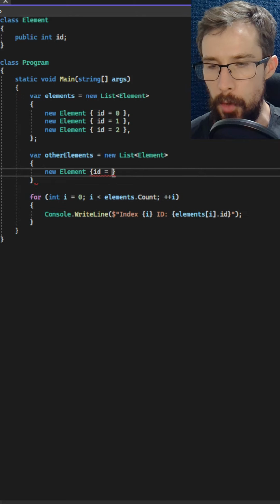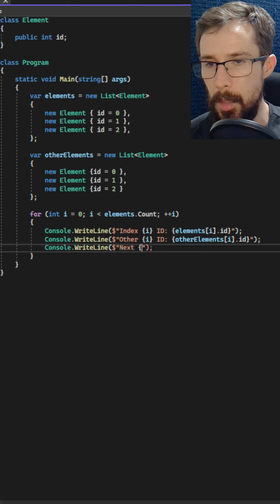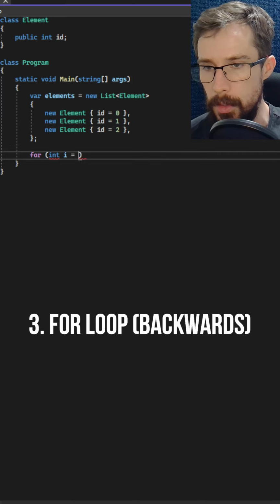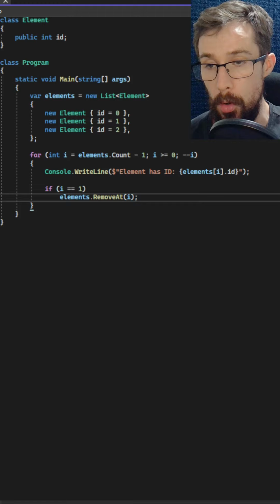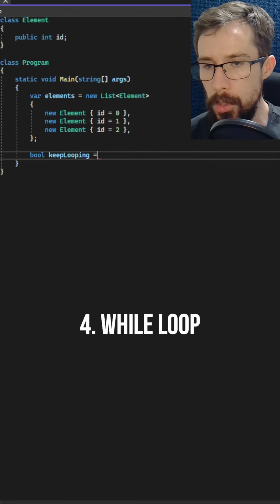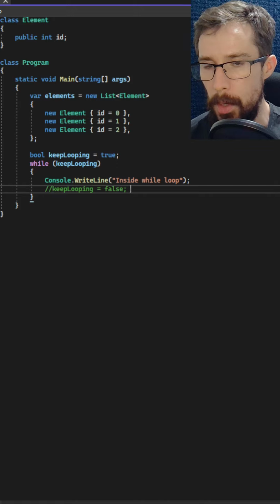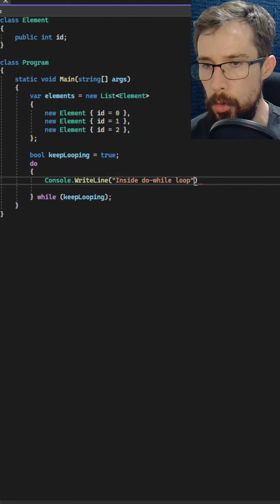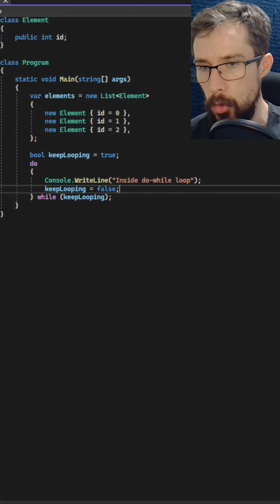The 5 ways I write loops in C#